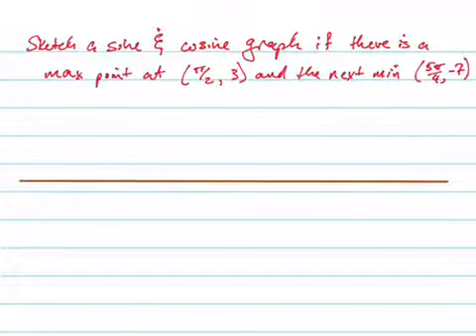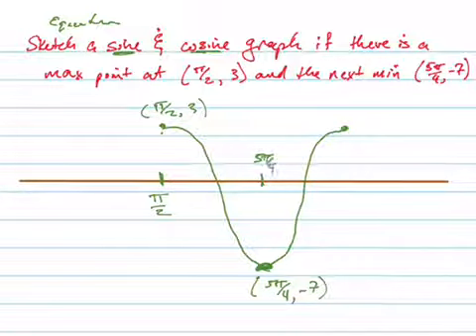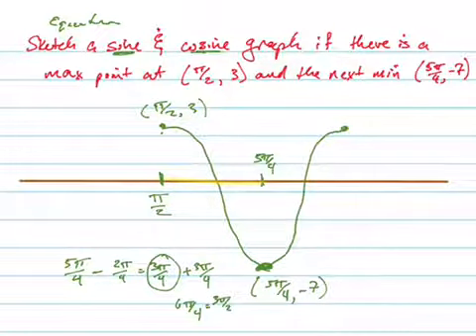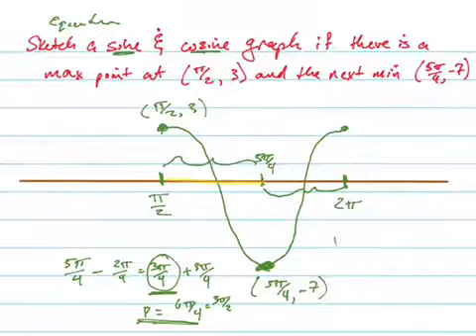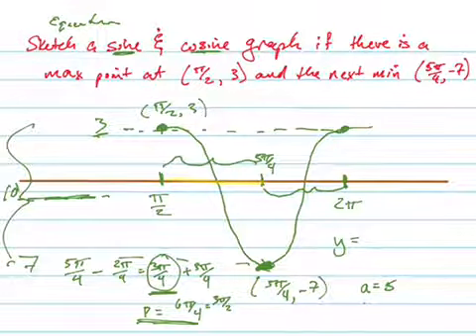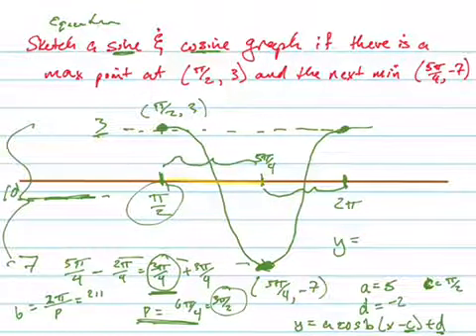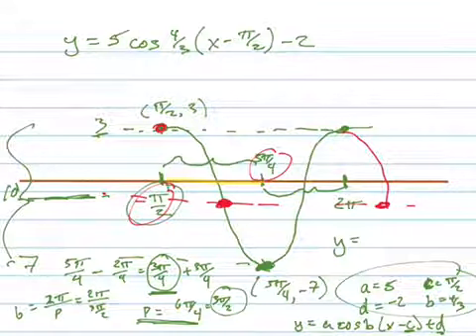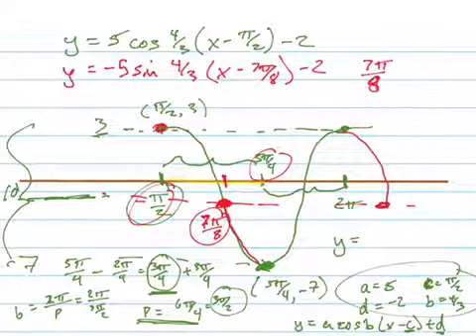Write an equation of a sine and cosine funtion with max point (pi/2,3) and min (5pi/4,-7)